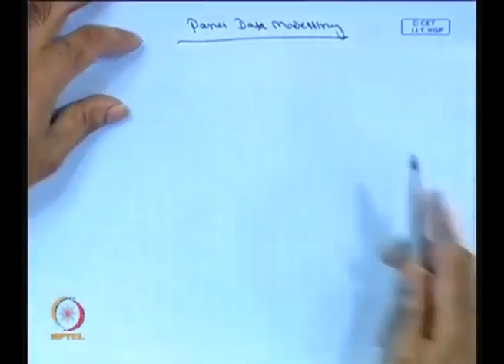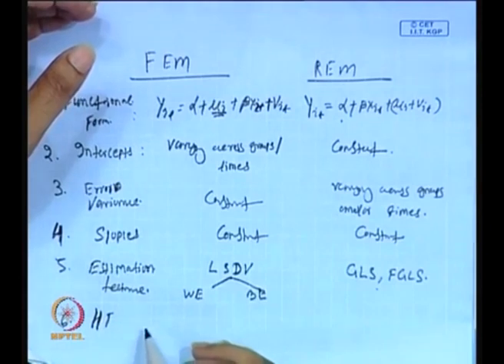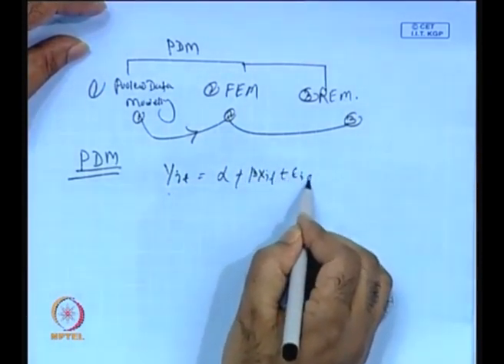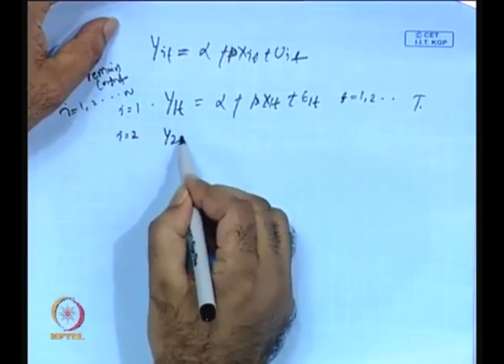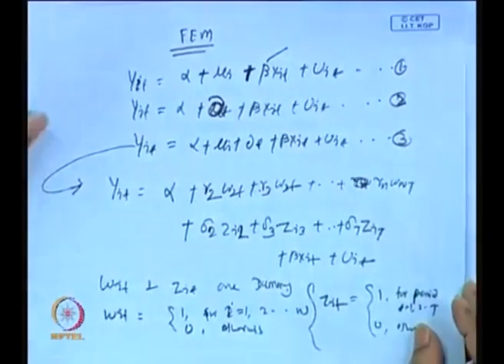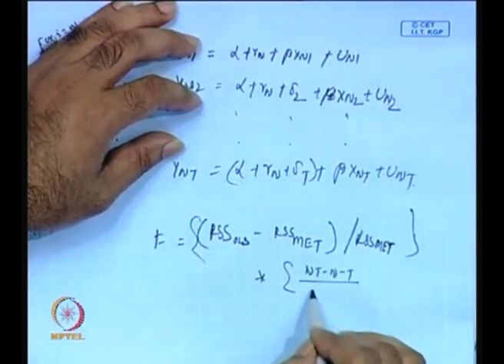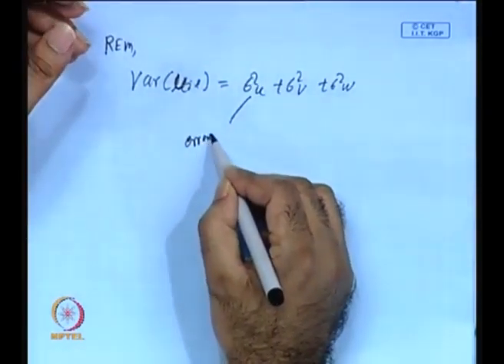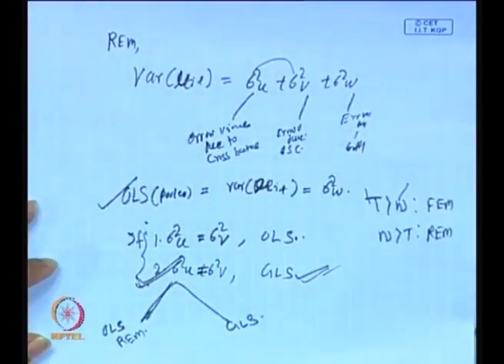Panel Data Modelling (Contd.)